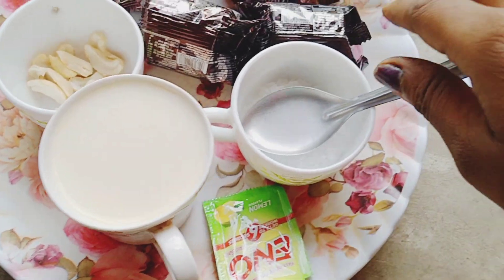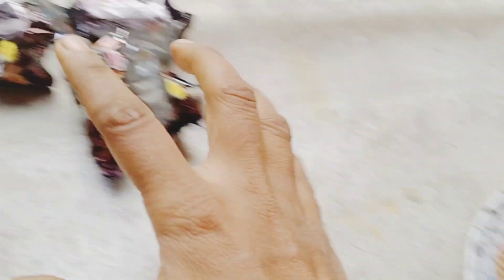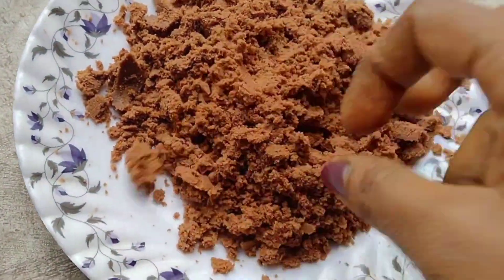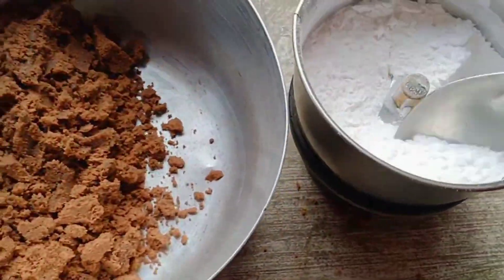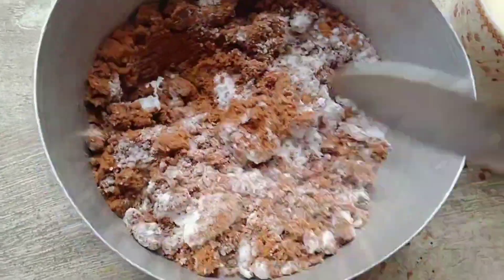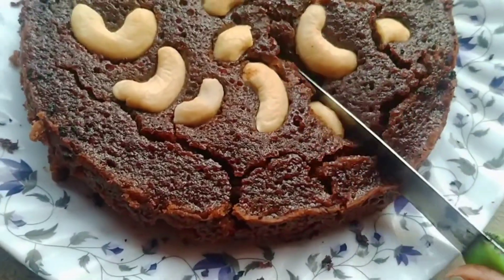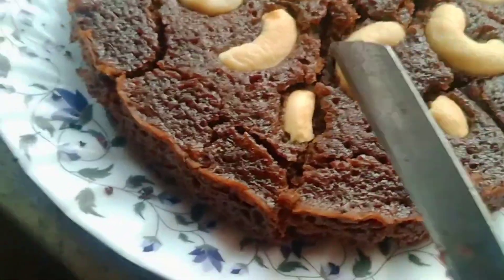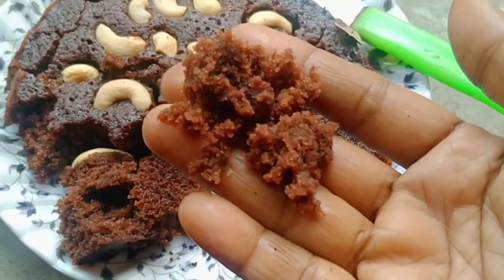আজ আমি হ্যাপি হ্যাপি বিস্কুট দিয়ে চকলেট কেকের রেসিপি ডিম ছাড়া কোন রকম খাবার সোডা ছাড়াই#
আজ আমি তিন মিনিটের মধ্যে হ্যাপি হ্যাপি বিস্কুট দিয়ে ডিম ছাড়া নিরামিষ কেকের রেসিপিmuns cooking#